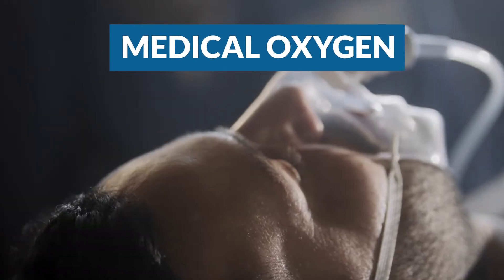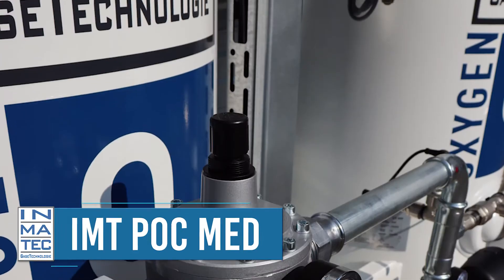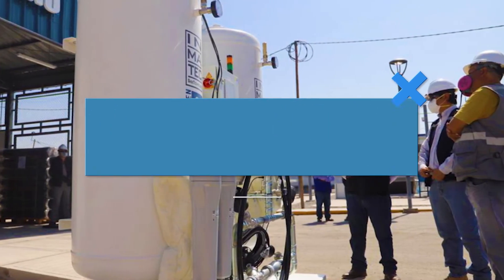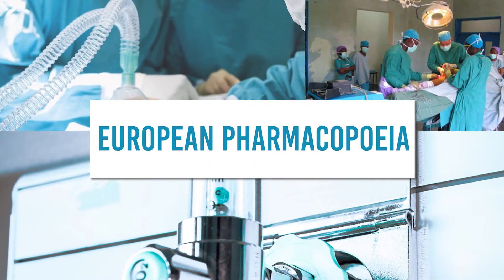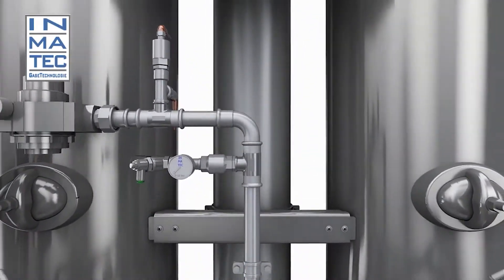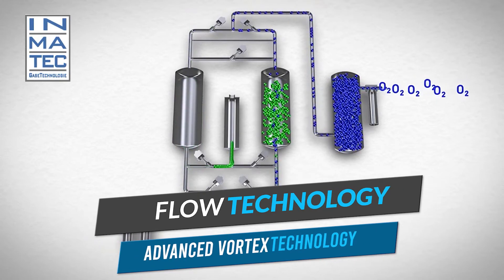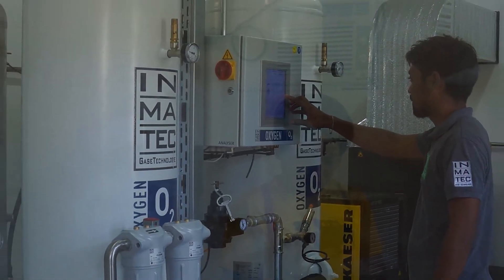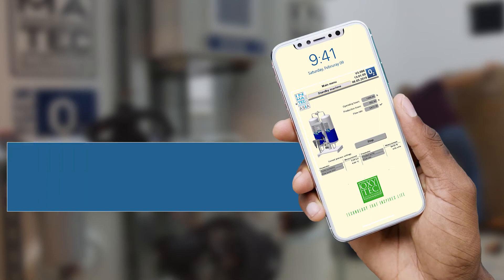Oxygen Generator: IMT POC MED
Medical oxygen is often used in the course of medical assistance and the treatment of patients. With the IMT POC MED range, we have developed special generators for in-house production of oxygen for mobile and stationary medicine.

The generators with innovative and energy-saving POC technology have been designed and developed in compliance with the strict quality management specifications of ISO 13485:2016 and ISO 7396-1:2016. They are certified in accordance with the Medical Device Directive 93/42/EEC and the gas quality of the oxygen produced complies with the standards of the European Pharmacopoeia for medical applications.